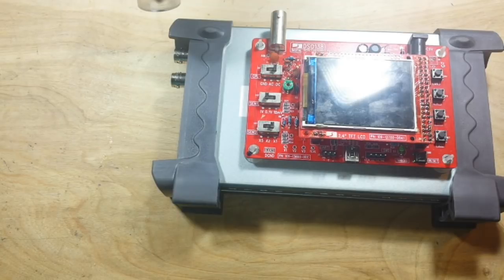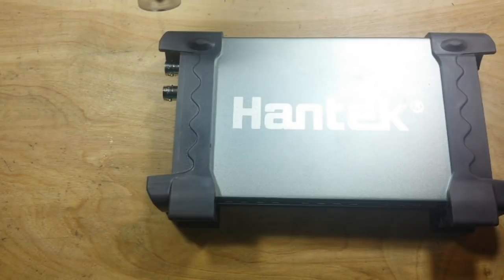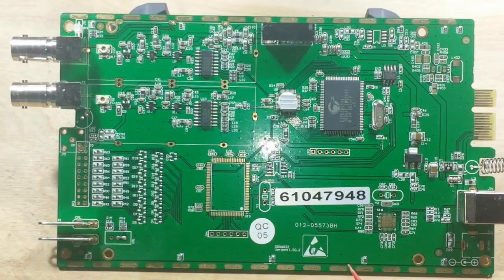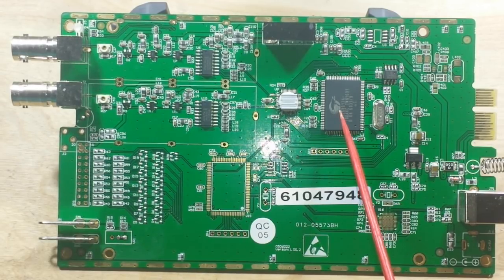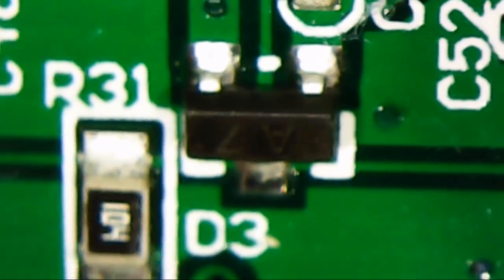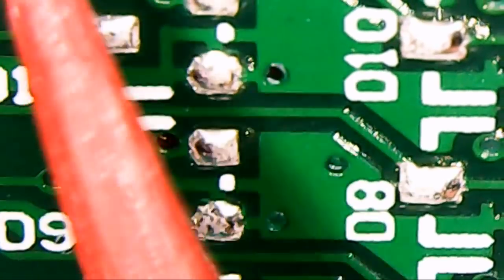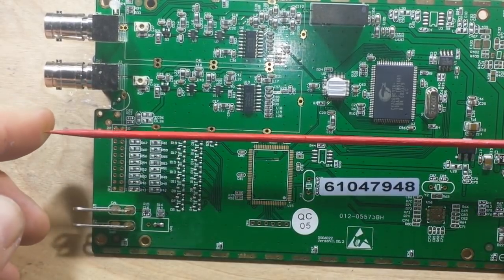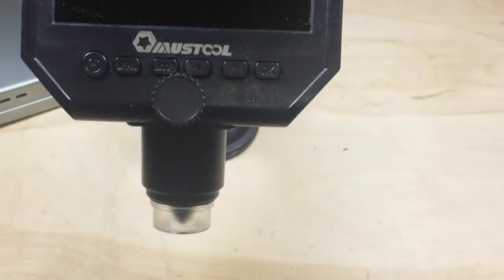Hantek 6022BE USB Oscilloscope Teardown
In this video we take a look inside the Hantek 6022BE 2 channel USB oscilloscope. This is an excellent entry level oscilloscope powered by a unique chip called the EZ-USB which cotains both a USB tranceiver and an 8051 microprocessor.

Hantek 6022BE
Hantek DSO5072P